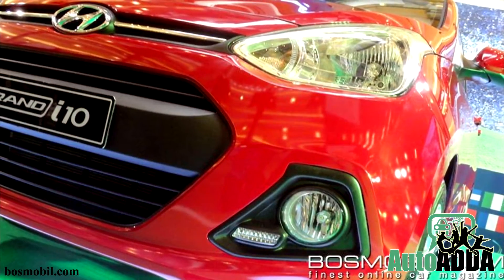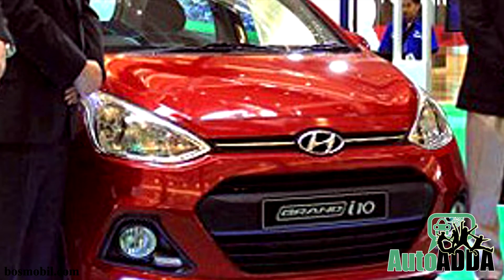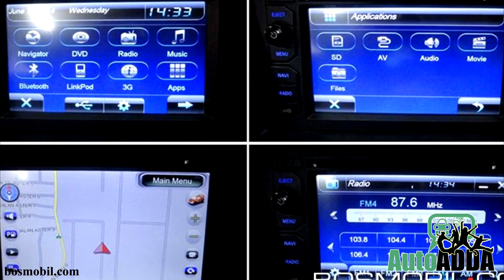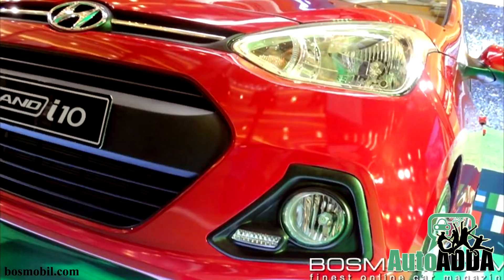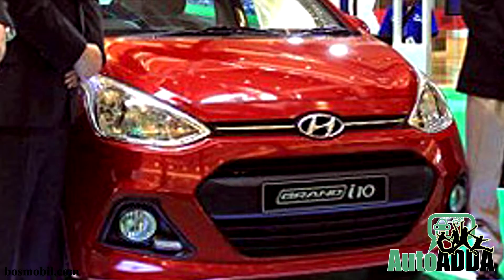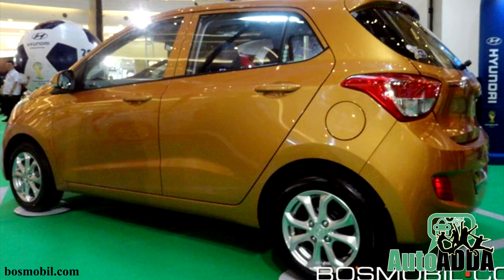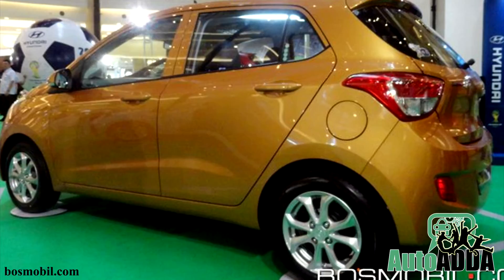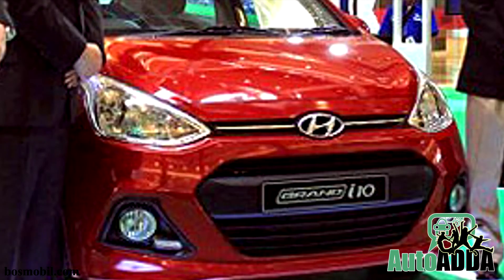Hyundai Grand i10 Unveiled With LED Lamps In Indonesia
Indians left sulking while the Indonesians got it!
Reportedly, the India made Hyundai i10 Grand is launched in Indonesia with daytime running LEDs embedded inside the fog lamp cluster.
However, it can also be noted, one of the variants got the features like double-DIN touchscreen audio system with Bluetooth, DVD and MP3 compatibility alongside navigation and internet support which is not available in India.
On the technical front, it is the only 1.2-liter Kappa engine found doing its duty, while the diesel was excluded from the list. In fact, the automatic option is available alongside the manual.
Pricing was raked between between 139.9 million Rupiah and 181.9 million Rupiah, which accumulates up to the approximate bracket of Rs. 7.01 lakh and Rs. 9.11 lakhs.
Well, we are left reeking under the sage, why Hyundai didn't launch the daytime 'daytime LED running' version here in India?  Any guesses...